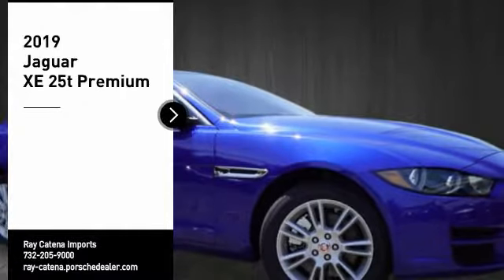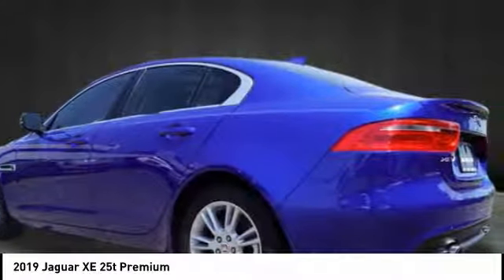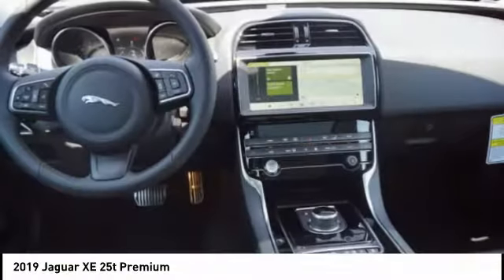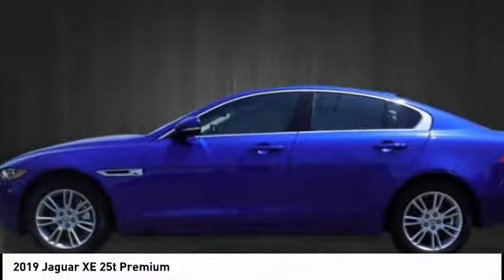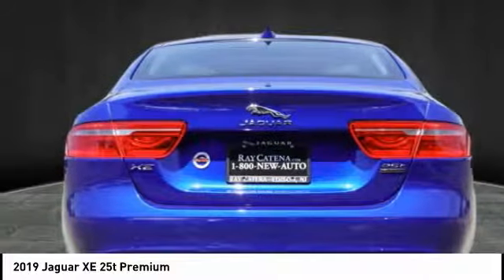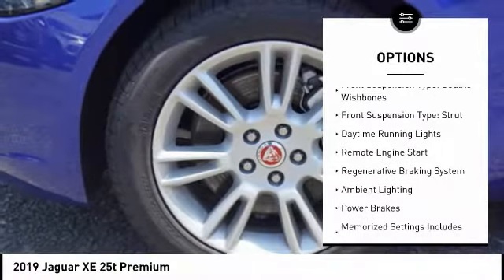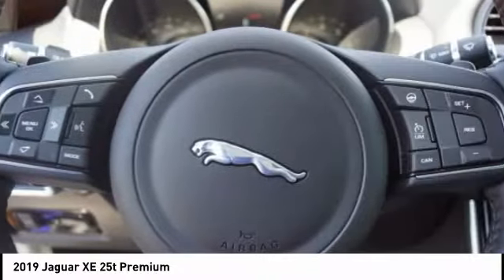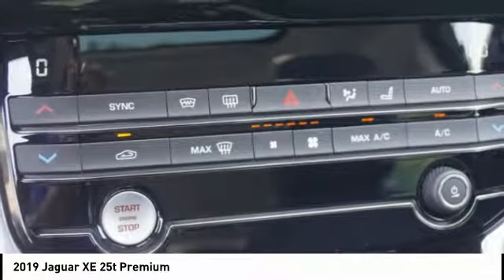2019 Jaguar XE EDISON NJ J19122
2019 Jaguar XE 25t Premium

920 US Highway 1 North

Blue 2019 Jaguar XE 25t Premium AWD 8-Speed Automatic 2.0L I4 16V Turbocharged24/34 City/Highway MPG